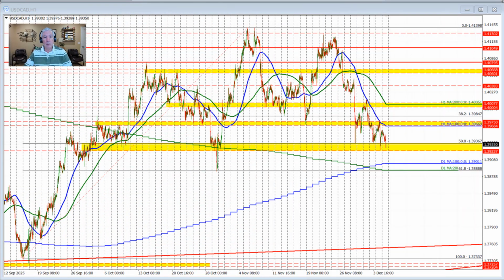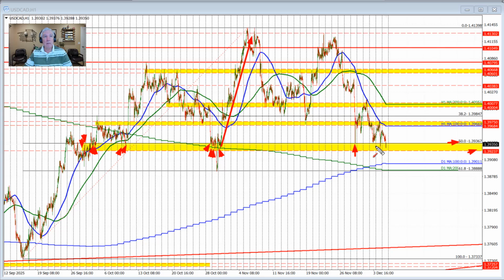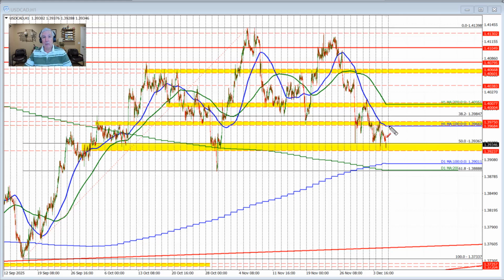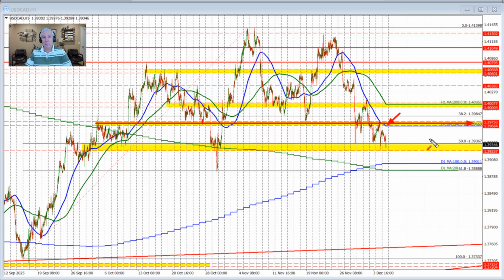CAD employment report will be released at the bottom of the hour. What levels are in play?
The price is at a neutral swing area and retracement midpoint ahead of the key data at 8:30 AM ET.